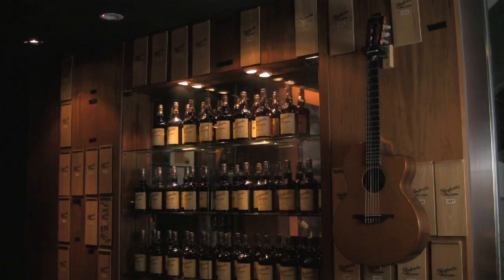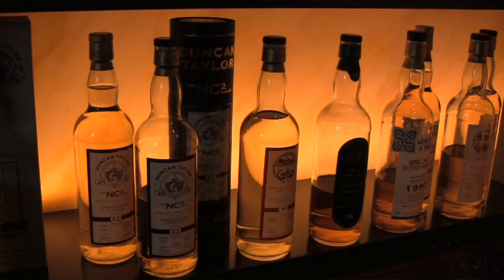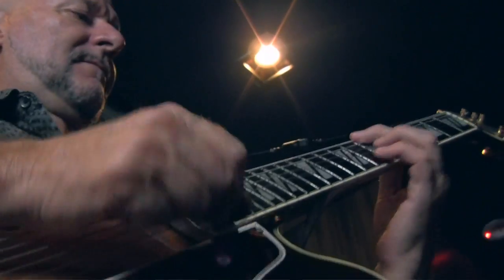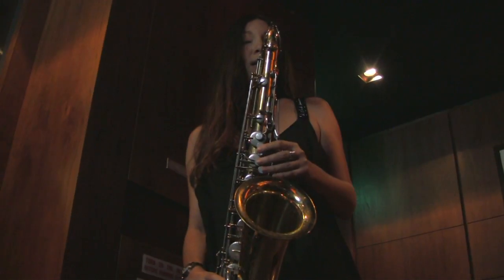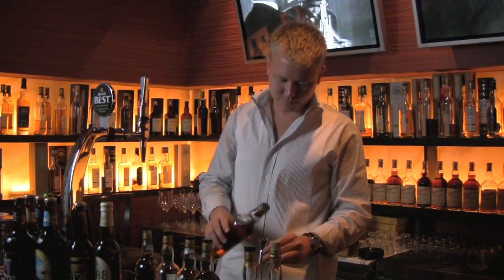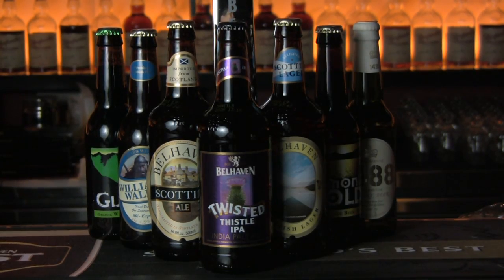Whisky Bar Singapore - Malt Vault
Whisky Bar Singapore - Malt Vault. Mike Soldner shares his passion for single malt scotch, live jazz and sharing these with others in his intimate cozy bar at No. 12 Ann Siang Road.